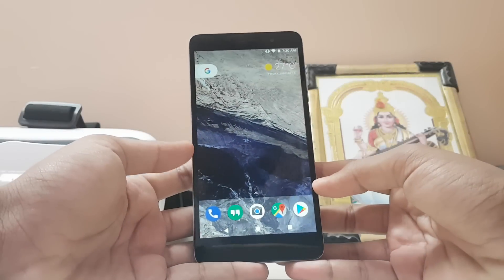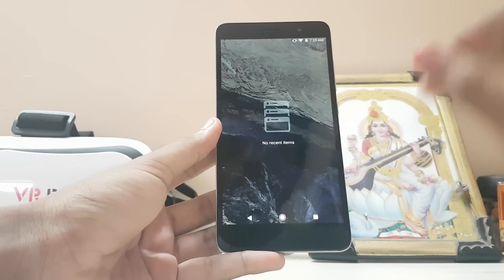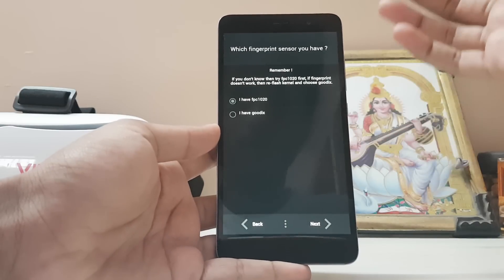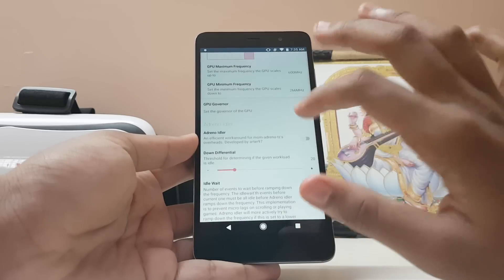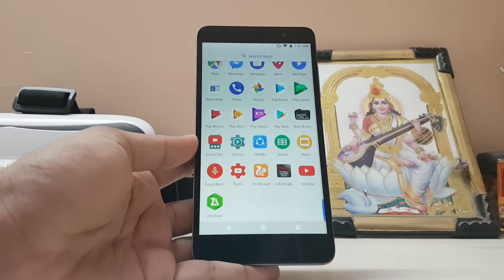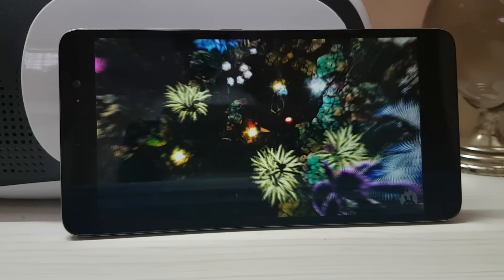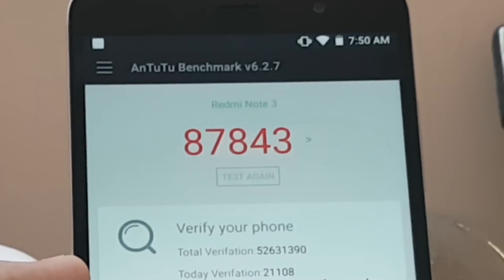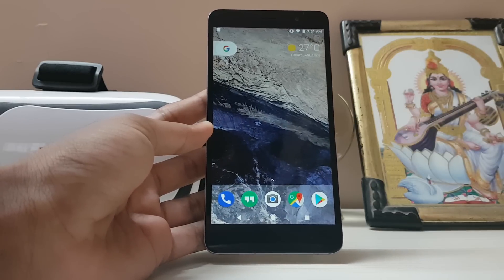Optimize Redmi Note 3 For Games (Vulkan Api & Overclock)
Extract most out of your Xiaomi Redmi Note 3 by this method.Getting Vulkan Api addtion to this device leads to a really very smooth Ui and Gaming Experience.Funny part now its evwn more powerful than redmi note 4.